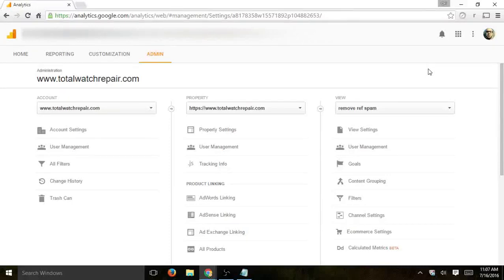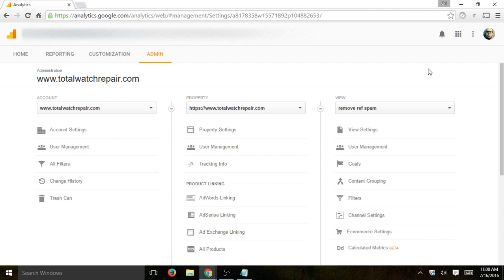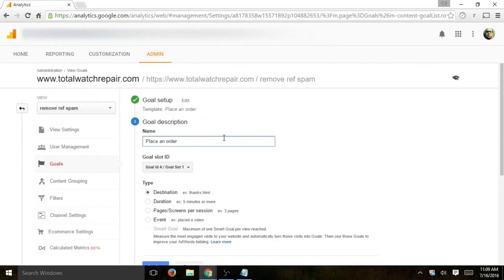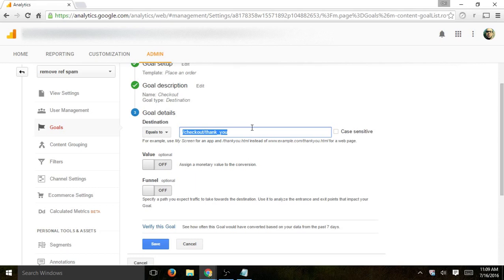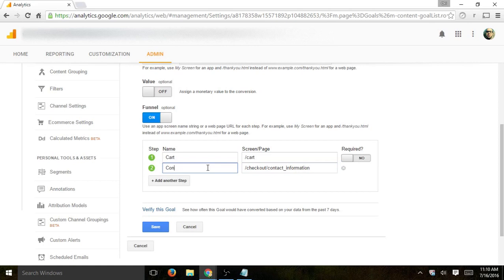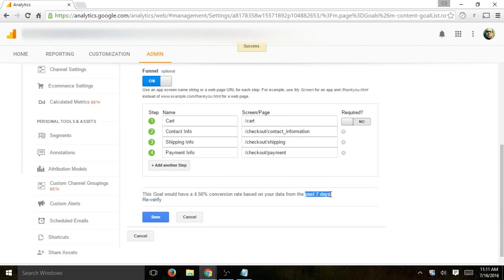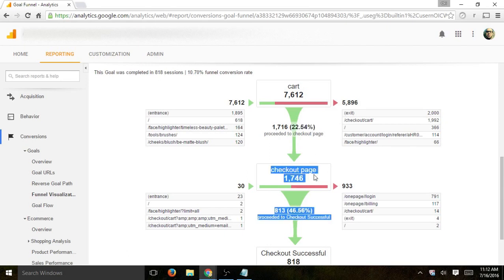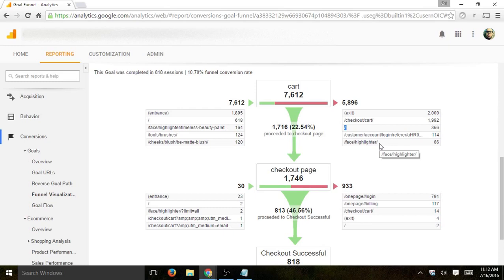Setup Shopify Checkout Goals in Google Analytics & View Funnels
This video shows you how to setup a checkout goal in Google Analtyics and view user checkout funnel information.

View of Goals via - Conversions - Goals - Funnel Visualization

Notes:
Destination: /checkout/thank_you
Cart: /cart
Shipping Info: /checkout/shipping
Payment: /checkout/payment